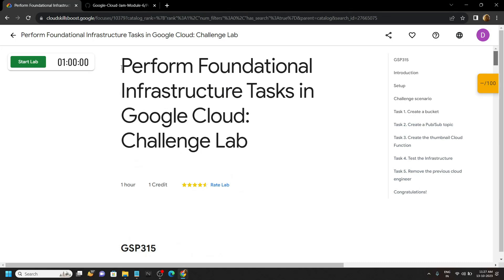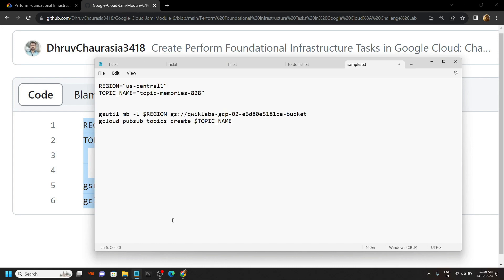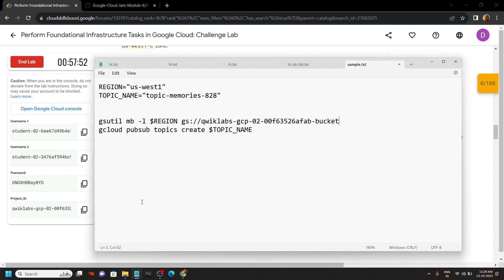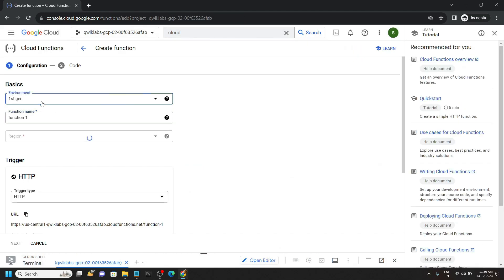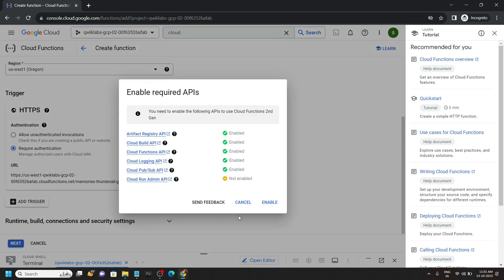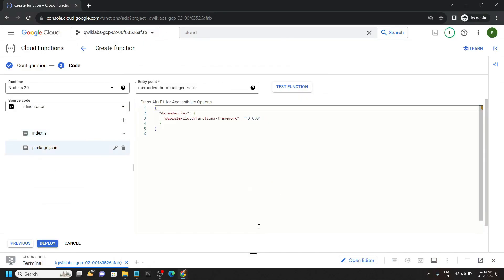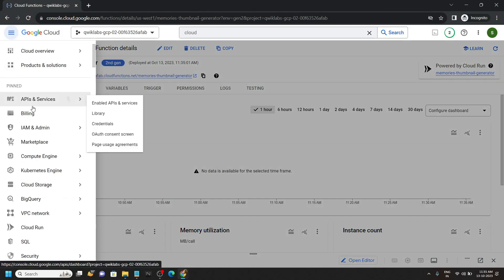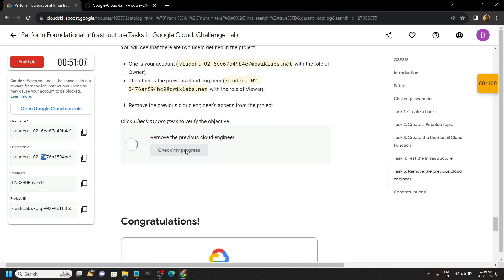Set Up an App Dev Environment on Google Cloud: Challenge Lab || [GSP315] || UPDATED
**UPDATED **  || Perform Foundational Infrastructure Tasks in Google Cloud: Challenge Lab || [GSP315]

GSP315
Google Cloud
PSet Up an App Dev Environment on Google Cloud: Challenge Lab Challenge Lab
Set Up an App Dev Environment on Google Cloud: Challenge Lab Challenge Lab Solution

Set Up an App Dev Environment on Google Cloud: Challenge Lab Challenge Lab
Set Up an App Dev Environment on Google Cloud: Challenge Lab Lab Solution